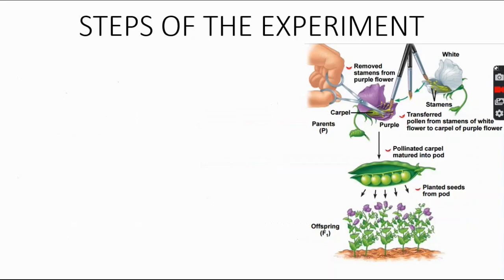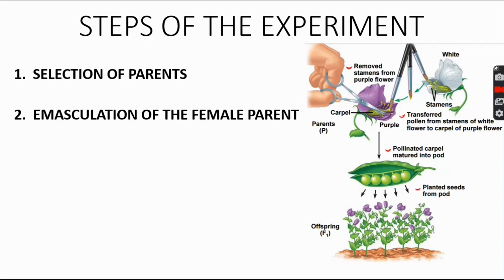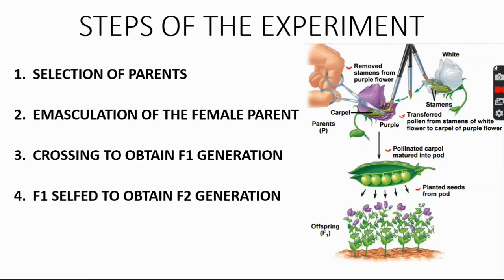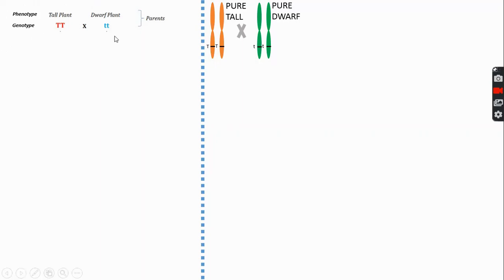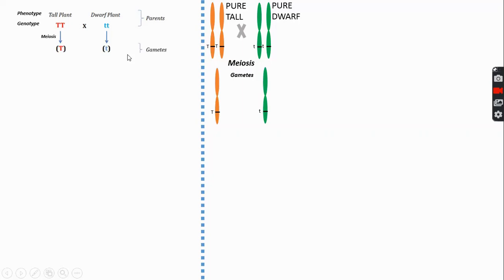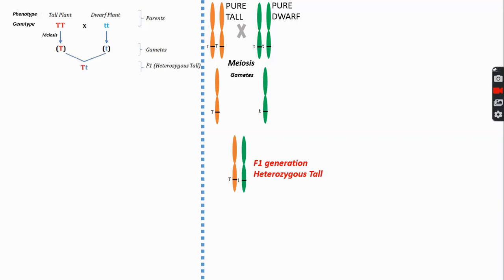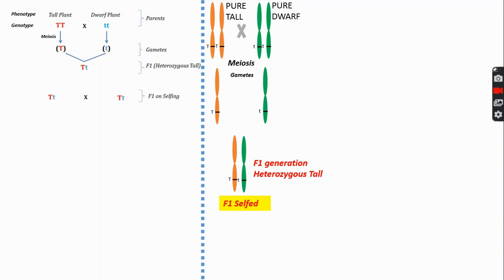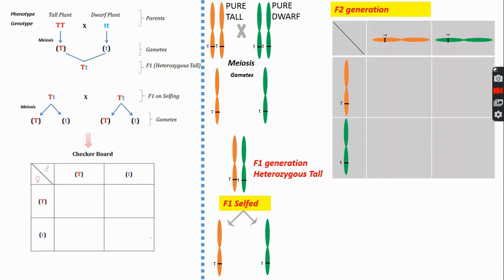MONOHYBRID CROSS BY MENDEL l PRINCIPLES OF INHERITANCE & VARIATION I MONOHYBRID EXPERIMENT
A monohybrid cross is a breeding experiment between P generation (parental generation) organisms that differ in a single given trait. The P generation organisms are homozygous for the given trait. However, each parent possesses different alleles for that particular trait. A Punnett square may be used to predict the possible genetic outcomes of a monohybrid cross based on probability. This type of genetic analysis can also be performed in a dihybrid cross, a genetic cross between parental generations that differ in two traits.